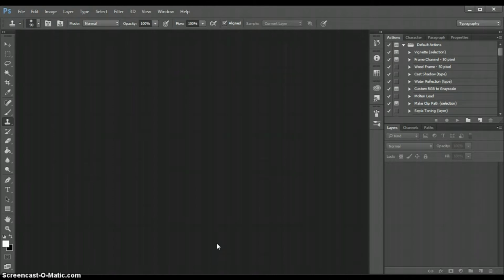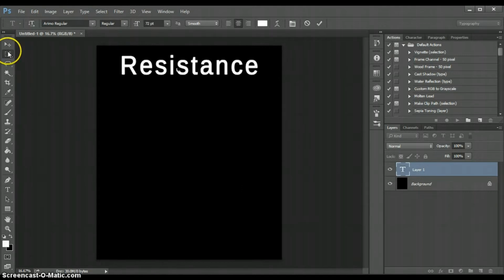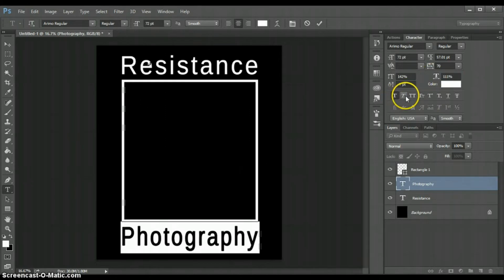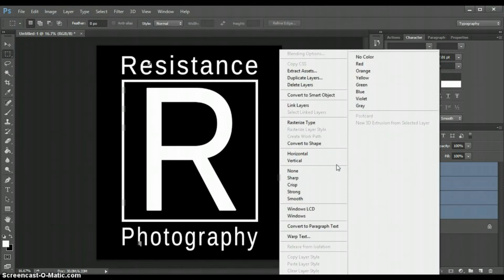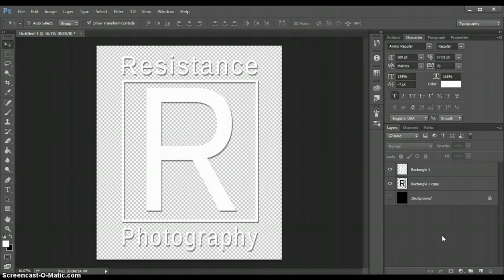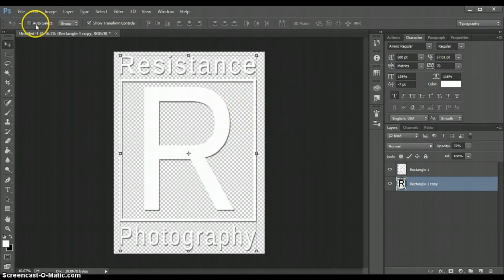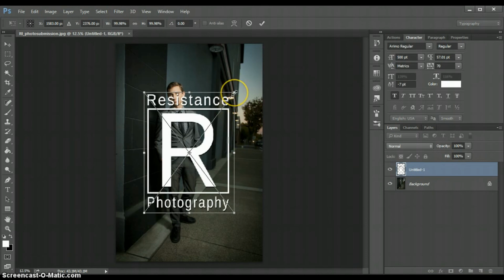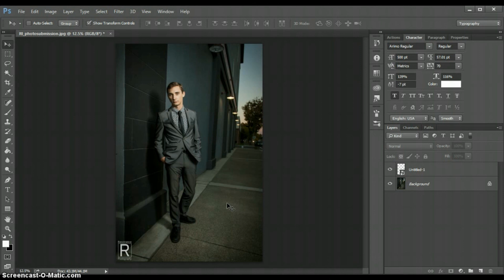How to create a watermark in photoshop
I show you the basics on how I created my watermark in photoshop.